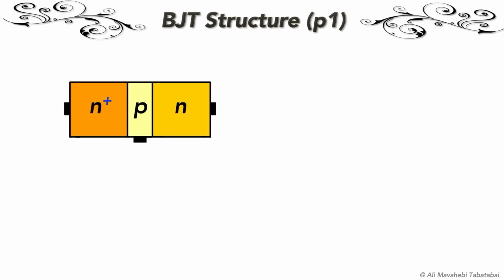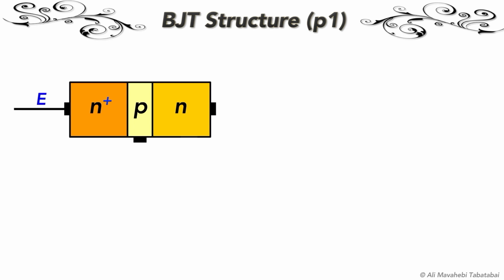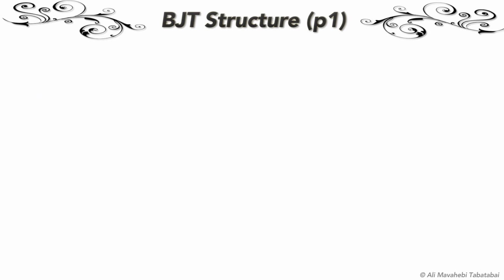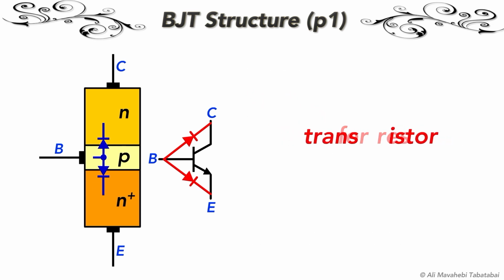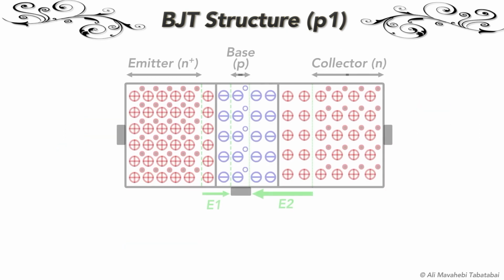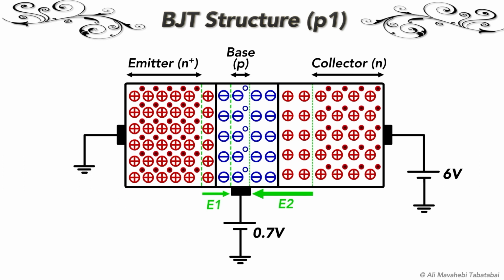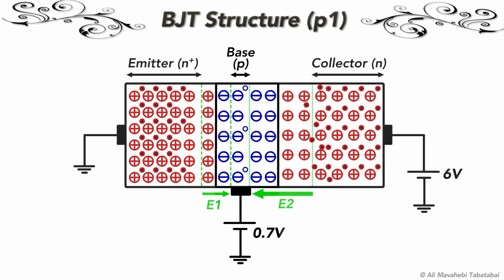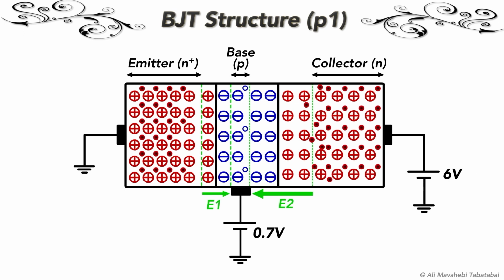BJT Structure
This video is a part of "Electronic Circuits - Part3 : Bipolar Junction Transistors" course.

00:10 Bipolar Junction Transistor Introduction
01:34 BJT Circuit Symbols
02:18 Why is it Named Transistor?
02:38 What Does Bipolar Mean?
03:25 NPN Physical Structure